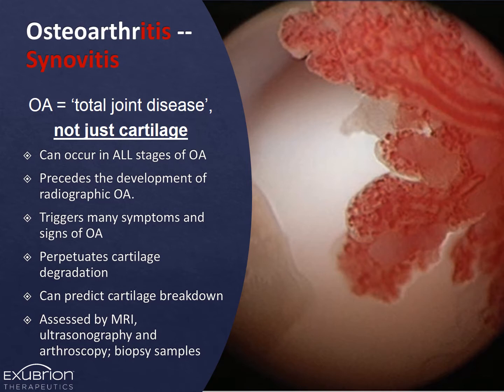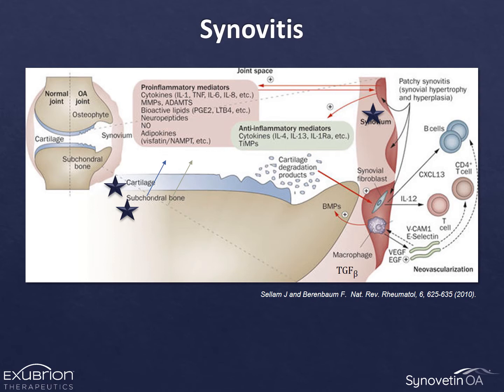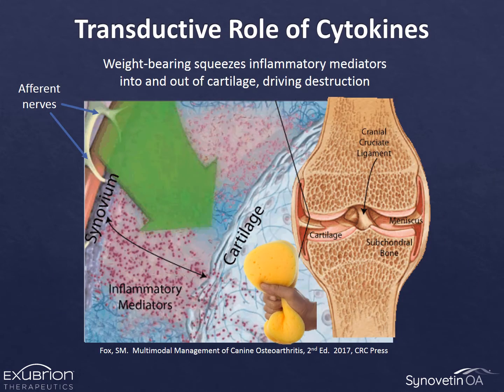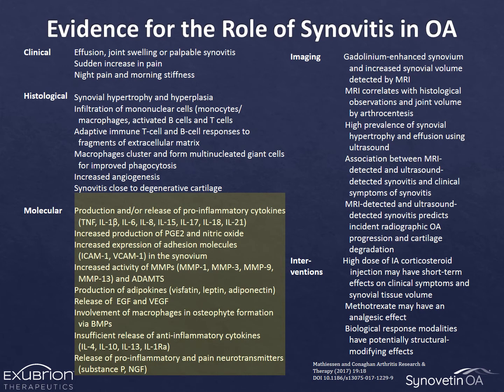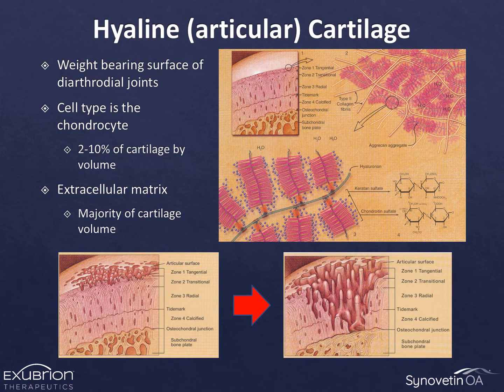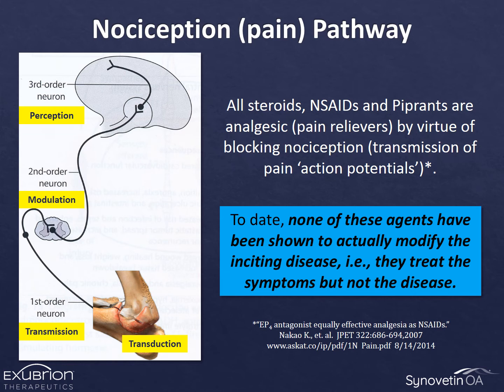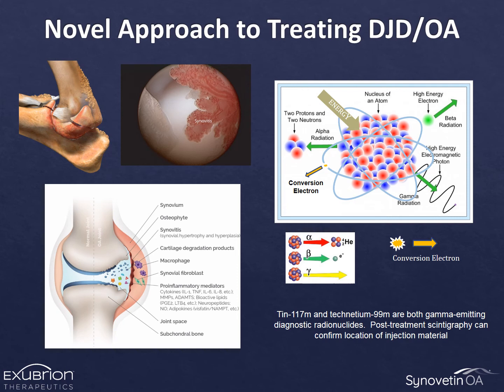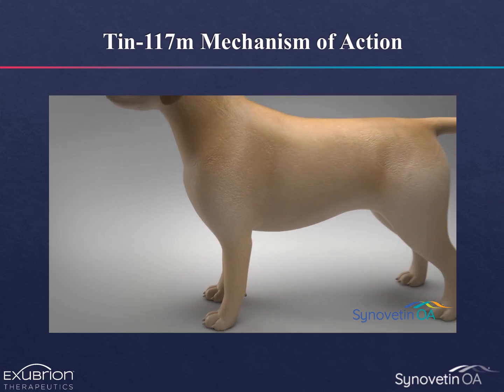Canine Osteoarthritis: Focus Synovitis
Dr. Steven Fox talks about synovitis and its role in canine osteoarthritis (OA).

For more information on Synovetin OA®, a veterinary device, and Exubrion Therapeutics® please